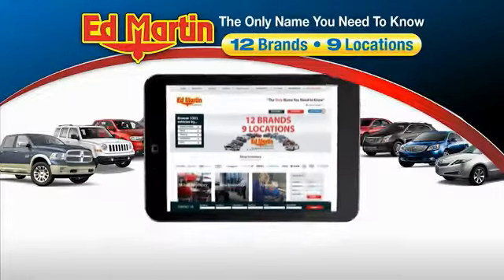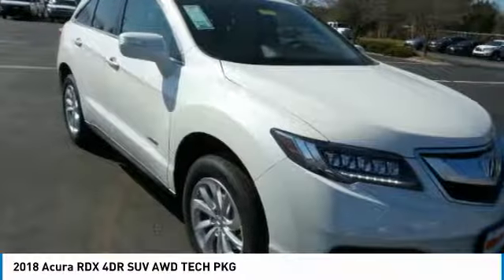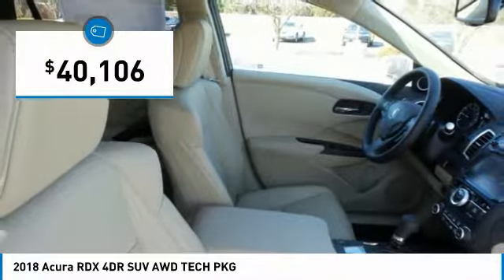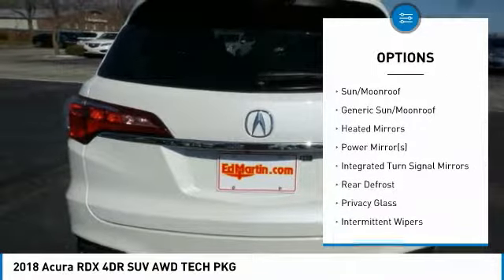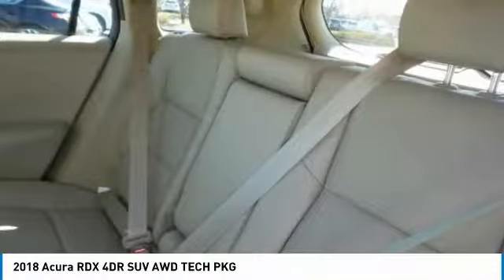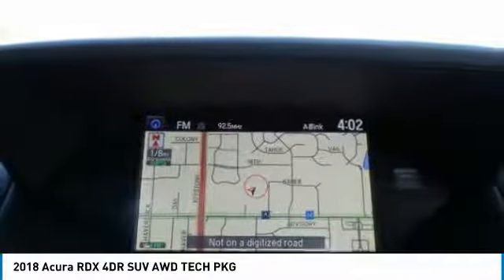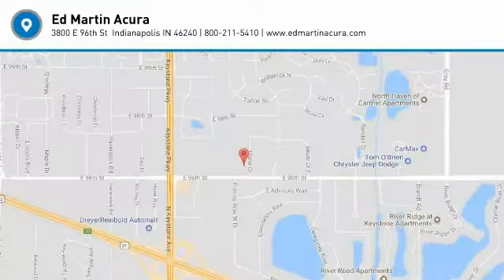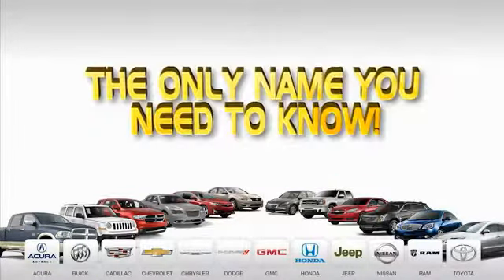2018 Acura RDX 3D18318